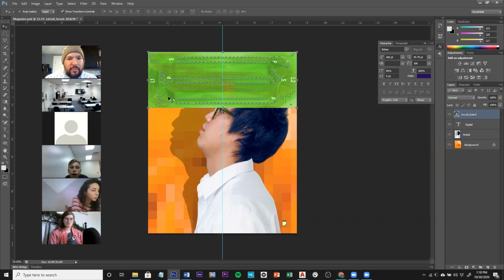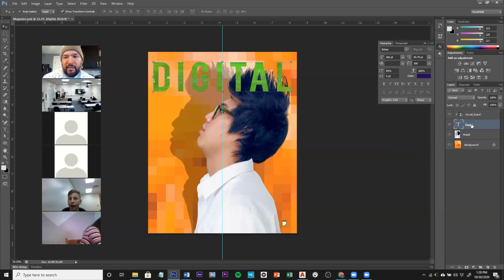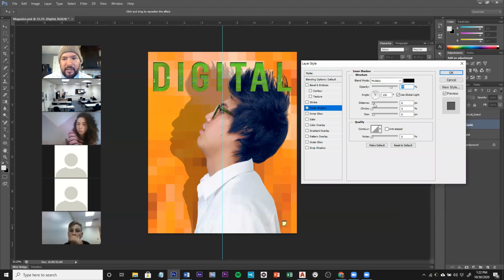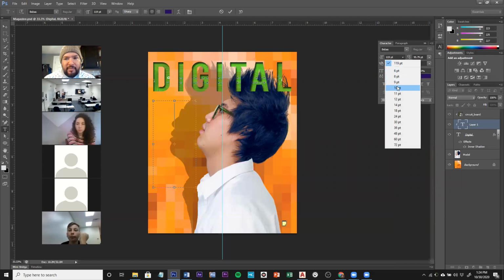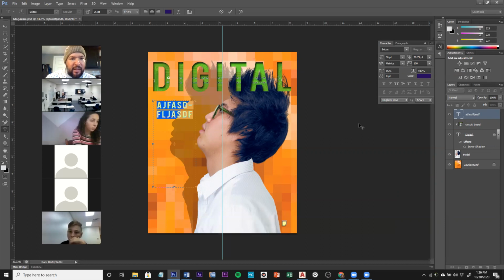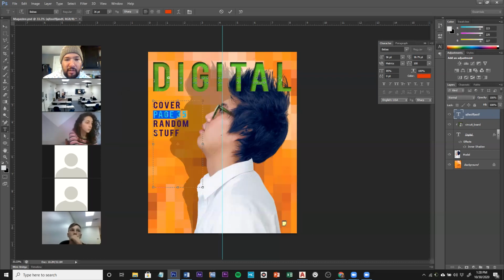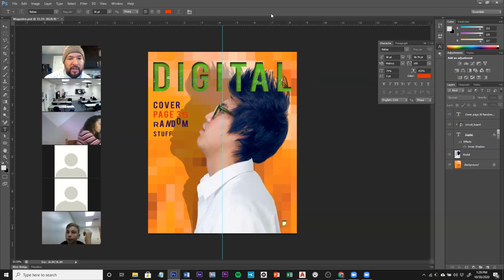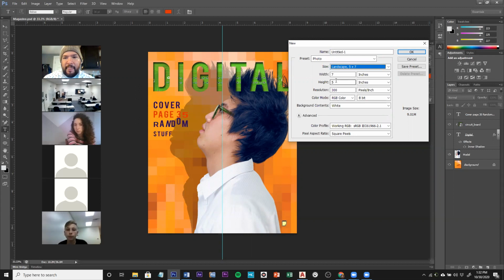Text Tool - Get Well Joseph Project